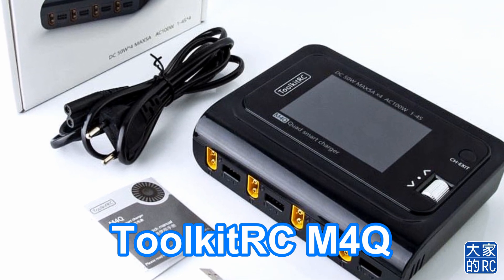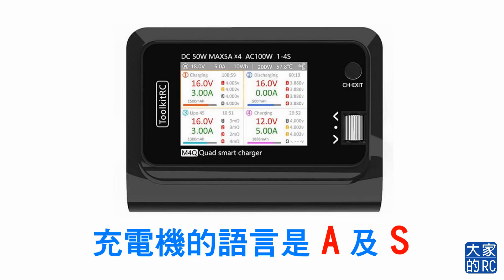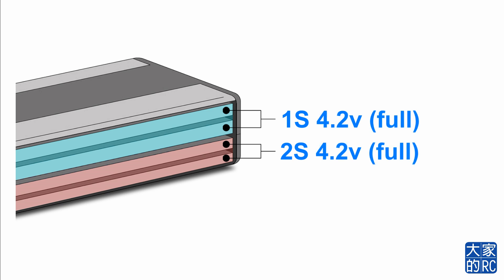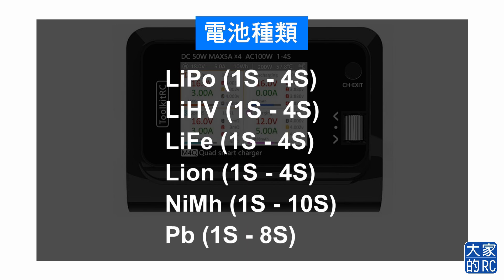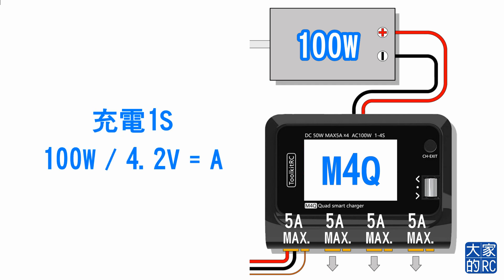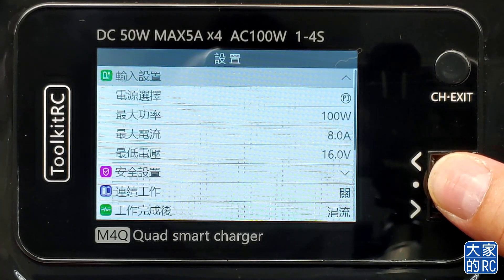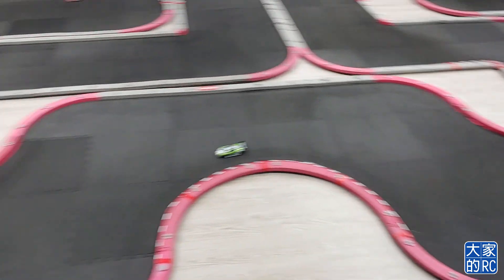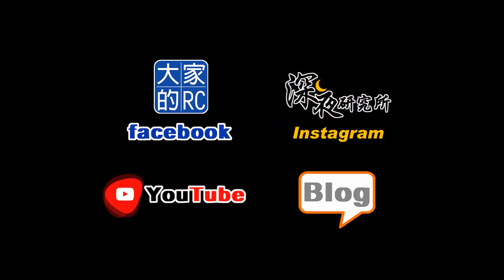088 ToolkitRC M4Q - 鋰電池與充電機 ( CC Subtitle )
影片內容 :  認識鋰電池與充電機的關係 ( ToolkitRC M4Q )

大家的RC Facebook
這是我們最常更新的，專門介紹遙控模型新聞、技術、資訊平台。

大家的RC Blog
把 facebook 及 instagram 精選文章轉載於 Blog，留為紀錄。

深夜研究所 Instagram
由 "比利羊" 編寫的遙控模型小品劇場。